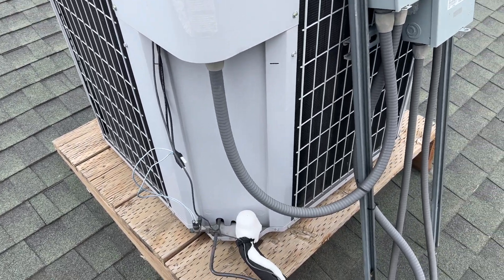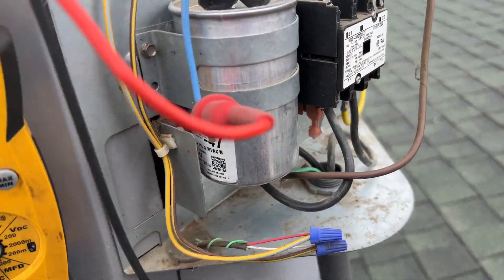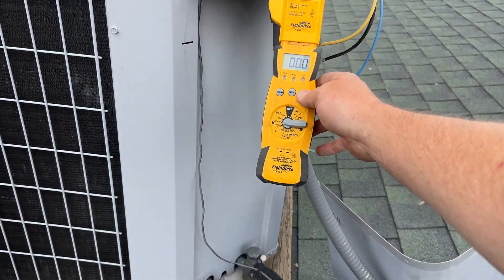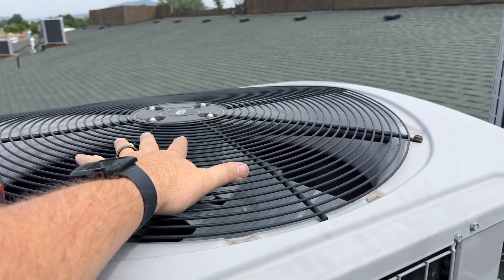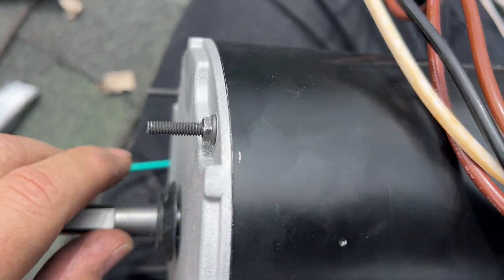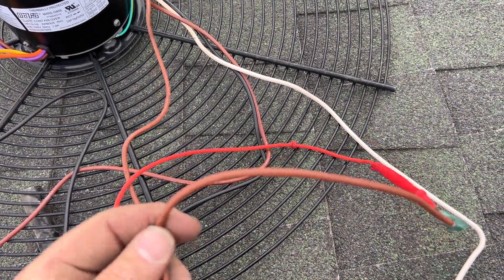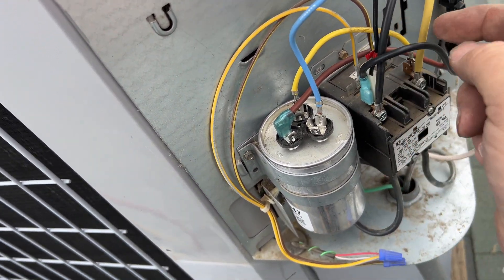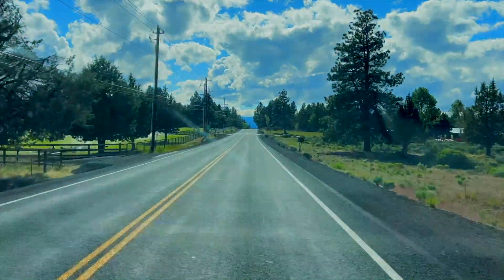Diagnosing & Replacing a Faulty Condenser Fan Motor EP138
No cool call for 2 AC split units.  One had a dirty filter and froze up.  The other's compressor was off on thermal overload.  In this video I show how to identify the symptom and cause of the issue on this system.  I show you how to install a new Mars universal condenser fan motor.